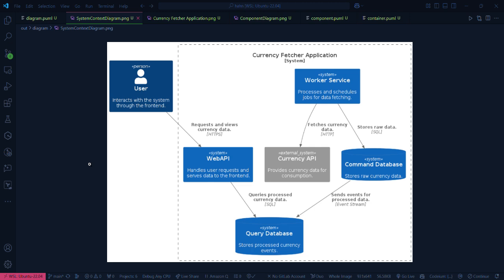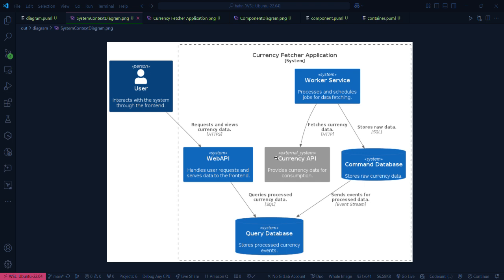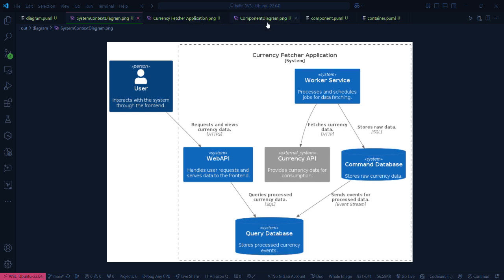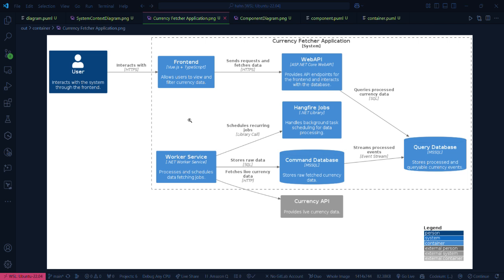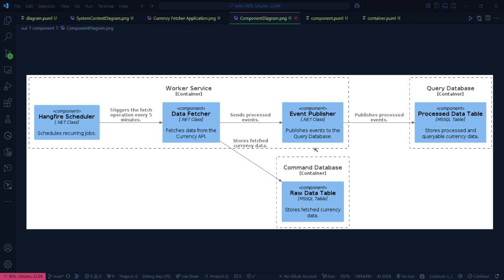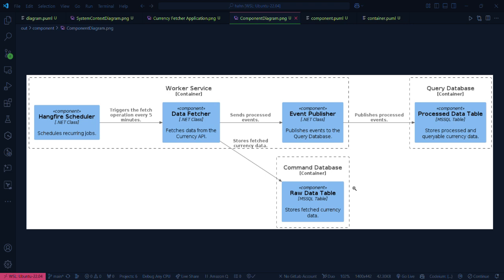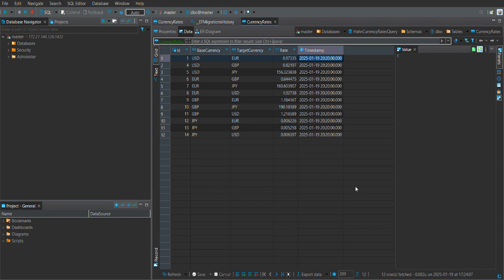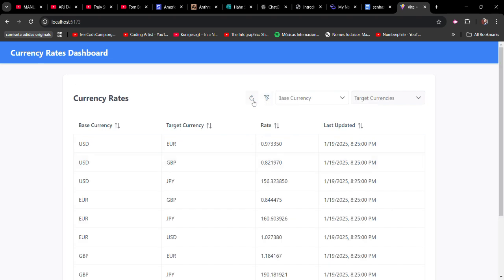Building a Currency Rate System with .NET 8 and Vue.js: A Deep Dive into Clean Architecture and CQRS